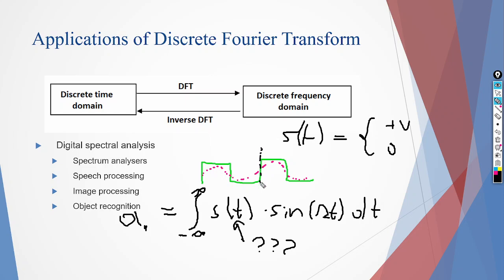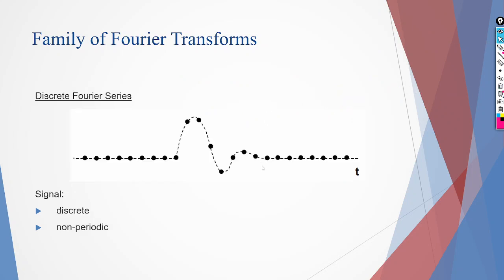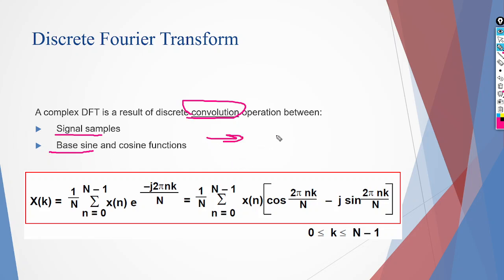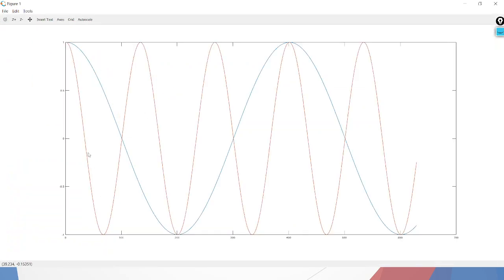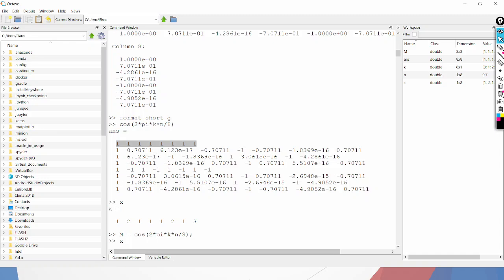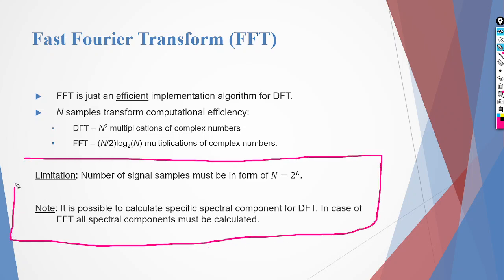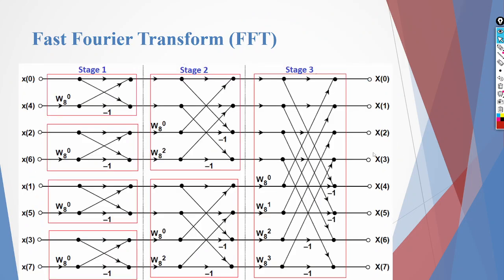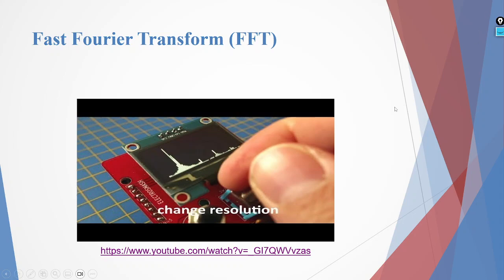[06] Discrete Fourier Transform